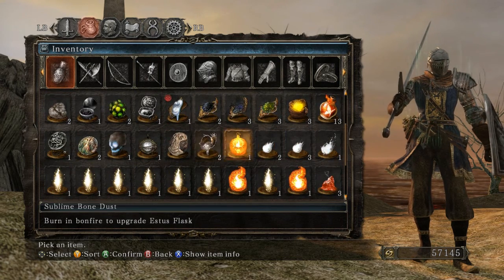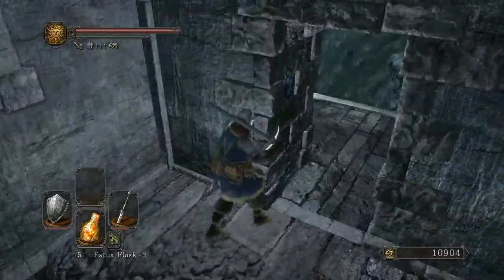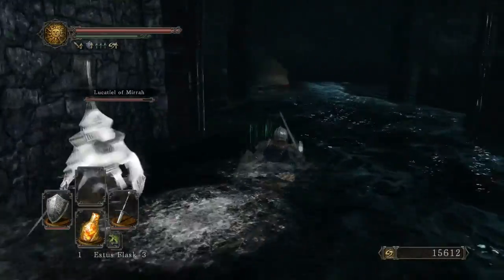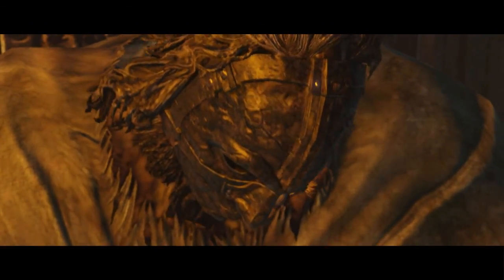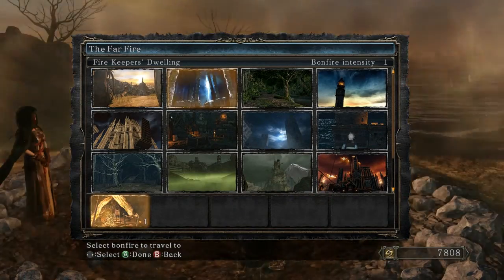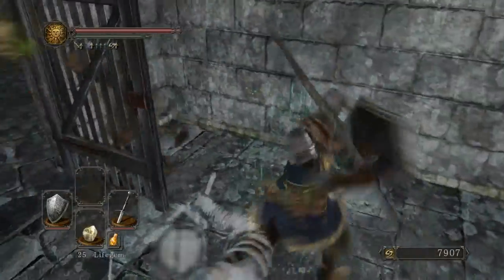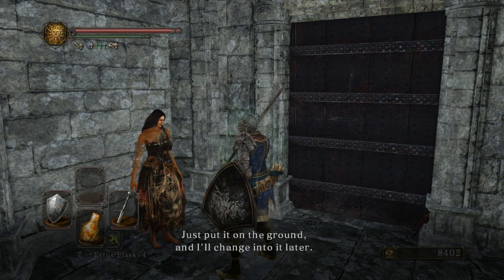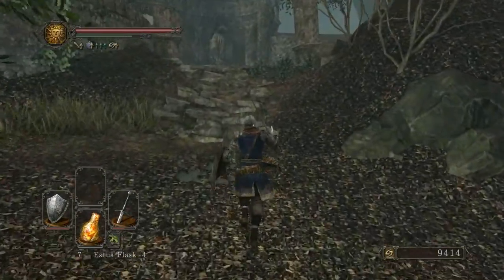Dark Souls 2 - Playthrough 1 Part 12 - Primal Boss 3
In today's episode we fight the lost sinner and continue down the path to the fourth and final primal boss!